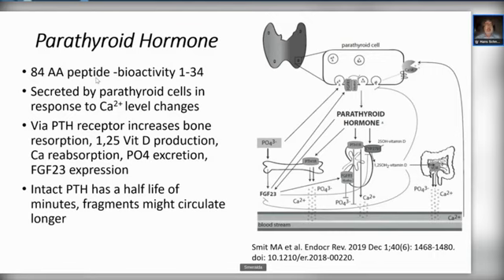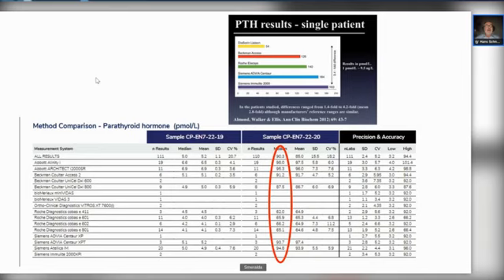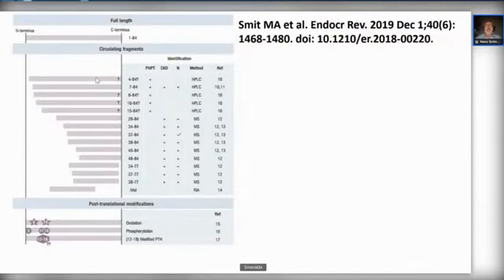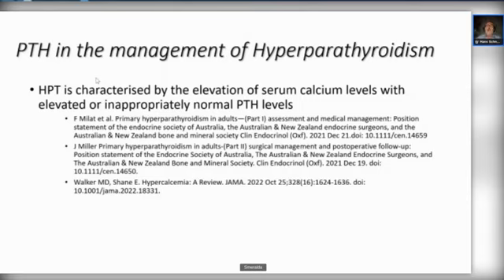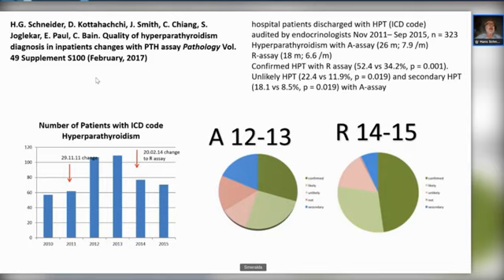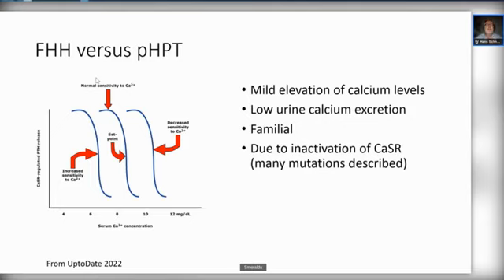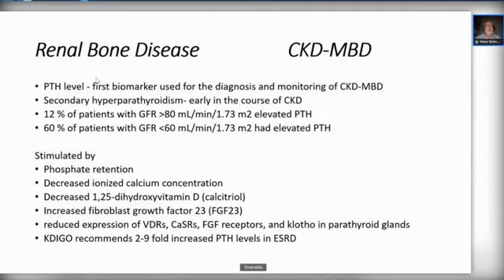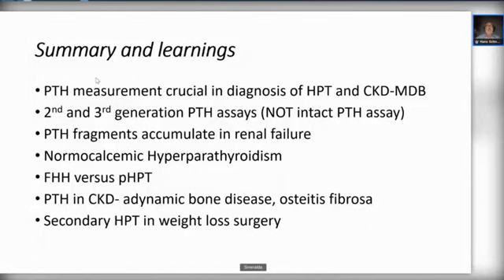ifcc 23nov22 PTH Measurement and role in the management of hyperparathyroidism and metabolic bone di